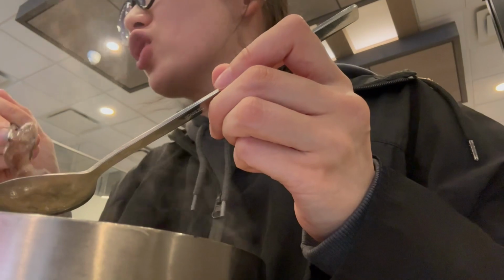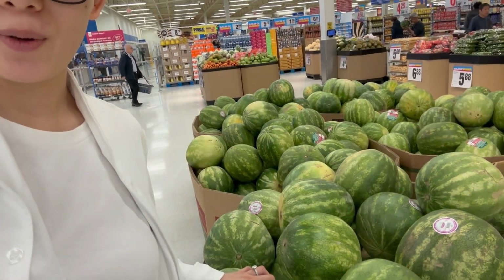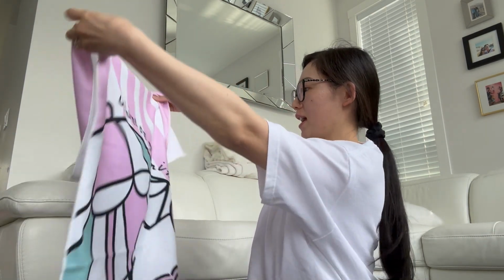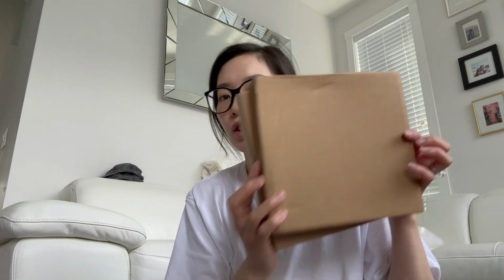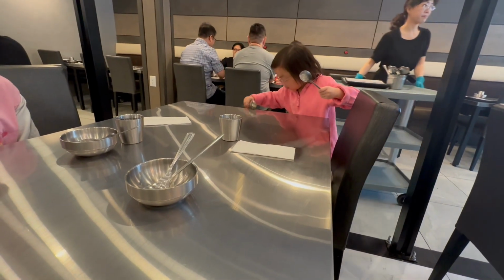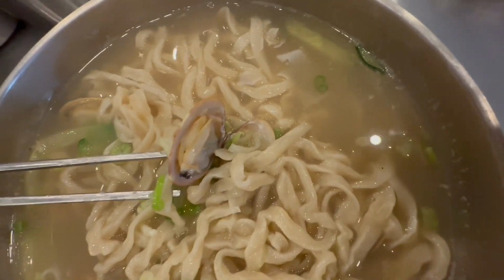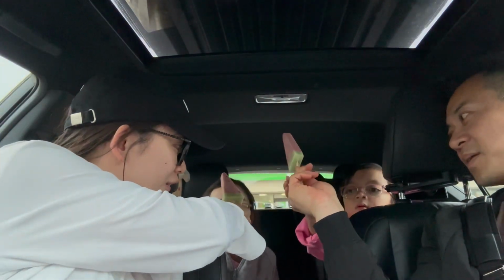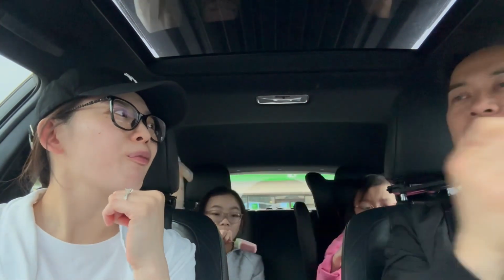WATERMELON TRICK! - VlogsWithLinda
Beauty channel

Portable mosquito repellent